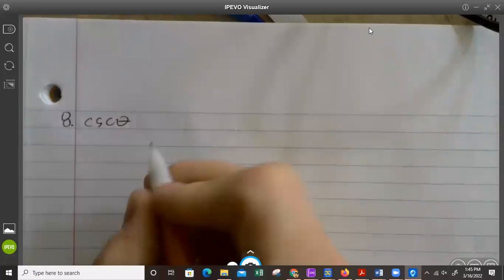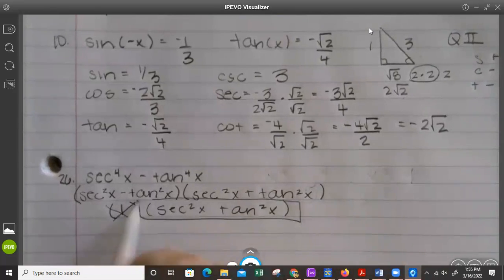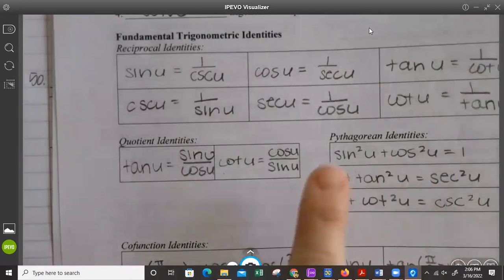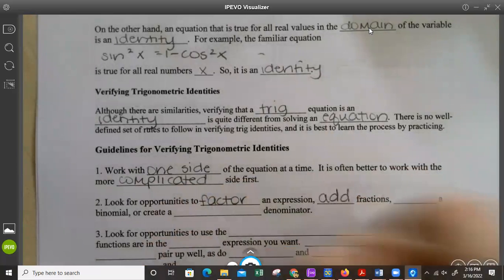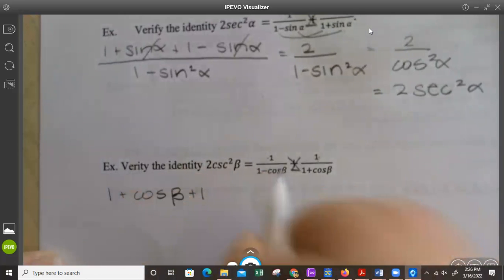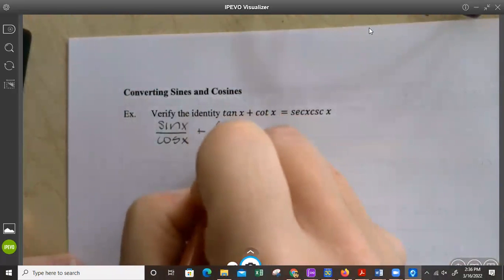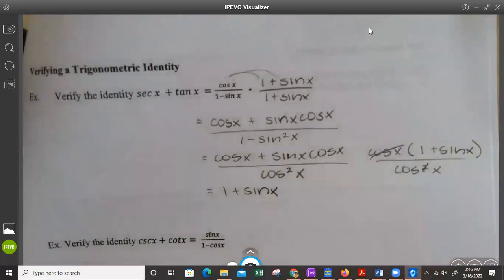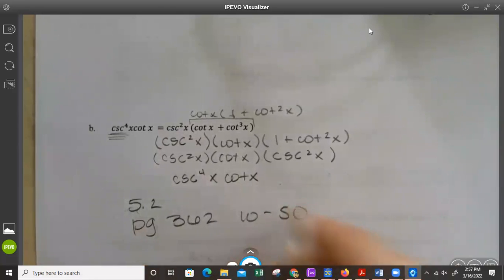PreCalc 3 16